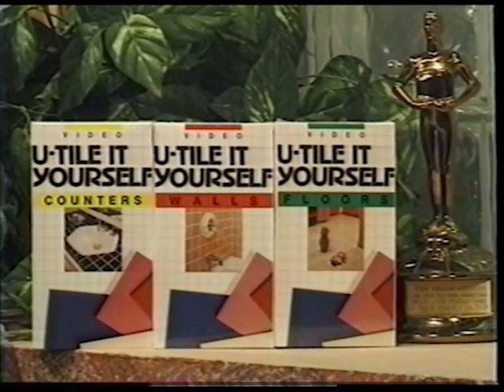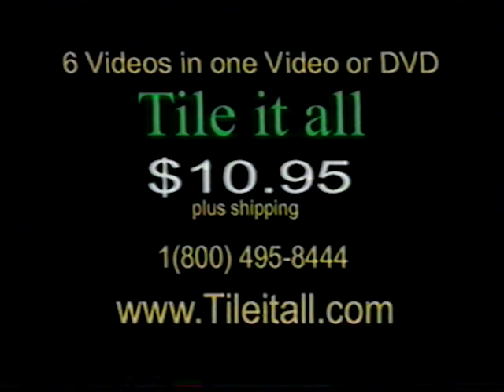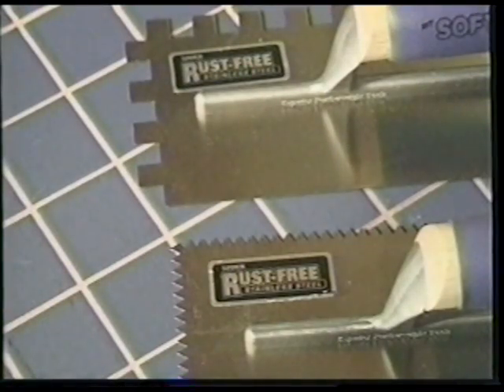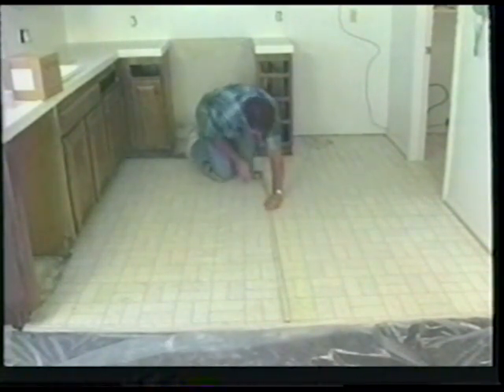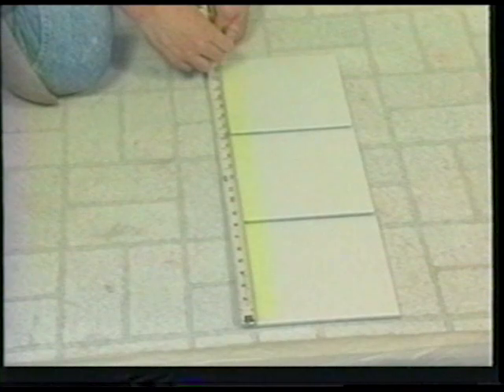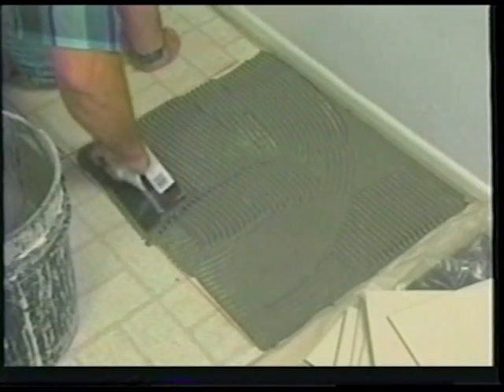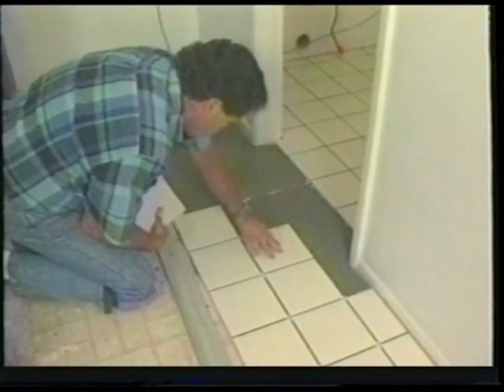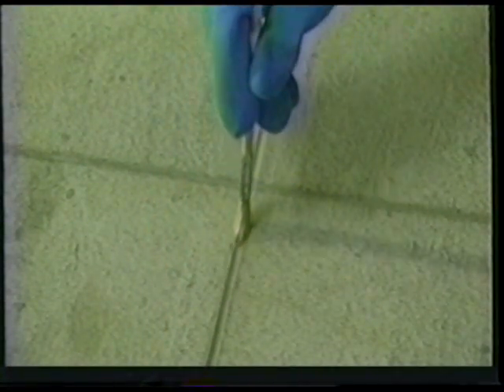U-Tile It Yourself - Floors [VHS, 2000]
Text from the box and tape (typos from the text are left intact):

Make it easy for the beginner to tile like a pro!

-This is the most important tool you could have, when planning a Tile job!
-Save your valued dollars by doing-it-yourself!
-Easy to follow Step by Step instructions.
-Learn trade secrets - Where to start. How to grout.
-How to use the tools you'll be using.
-Learn to install Tile over wood, old tile, linoleum, formica, & painted surfaces.
-With easy to use adhesives, like multipurpose mastics & epoxys. Using acrylic admixes instead of water when mixing thin set mortar.